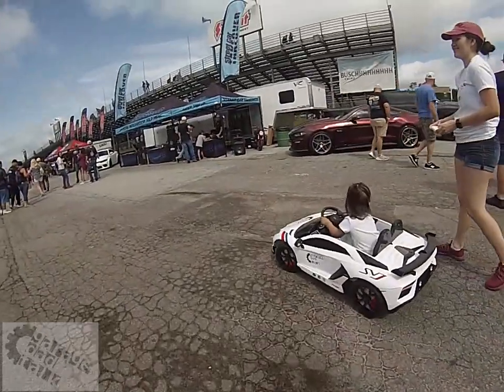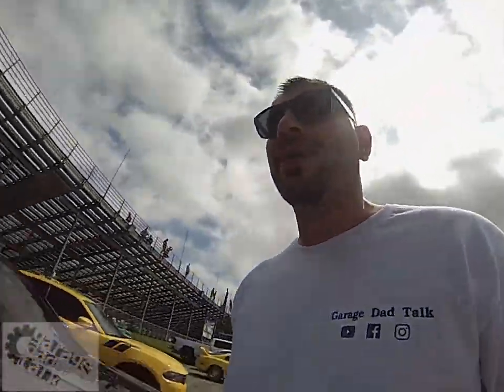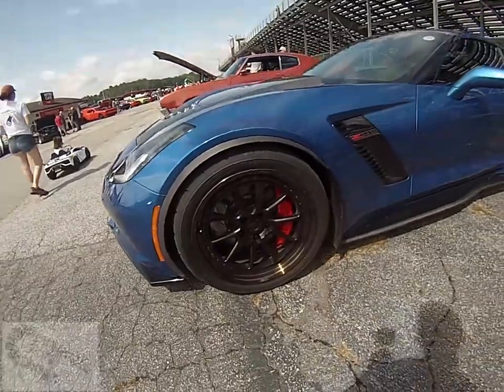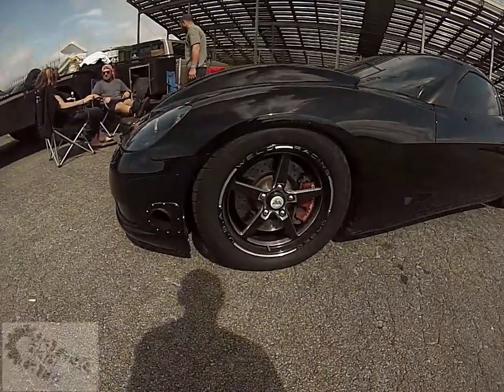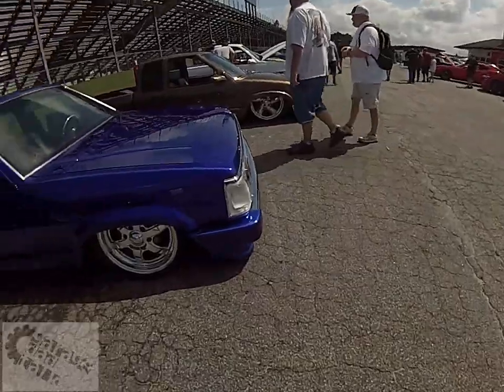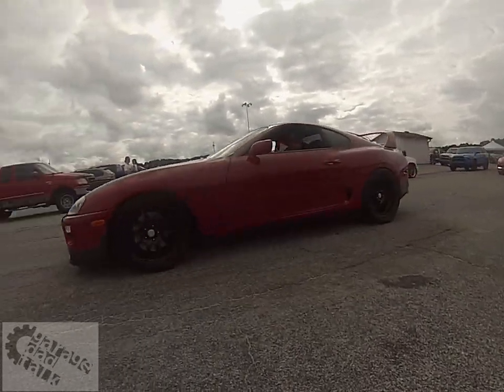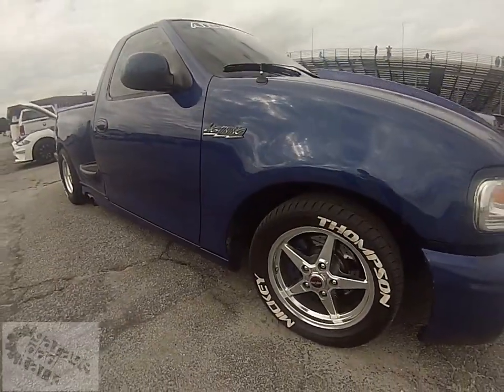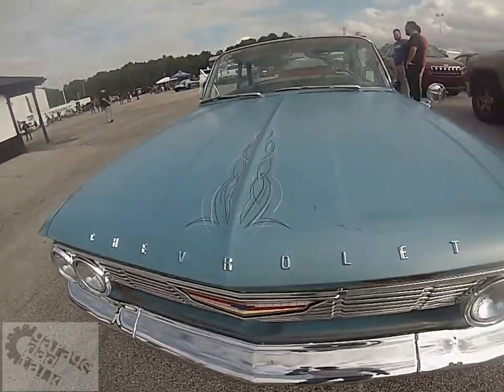STREET CAR TAKEOVER ATLANTA 2020 Car Show!!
Garage Dad Talk is taking a walk around the car show while at Street Car Takeover 2020 in Atlanta. If you like Supras, Subarus, LS Stuff and other cool things. Check out the fun that was had while walking around the car show area!!